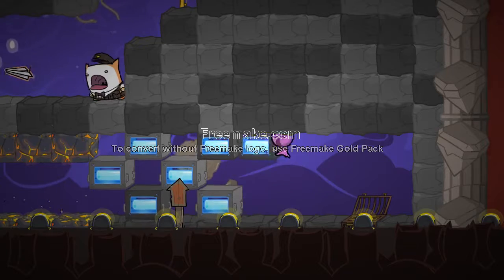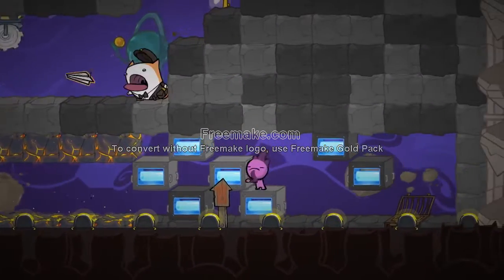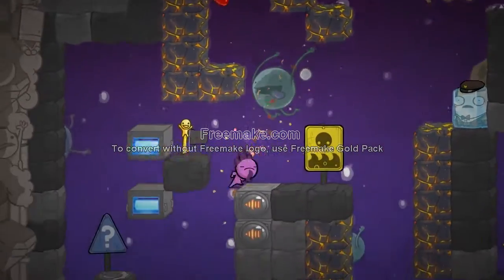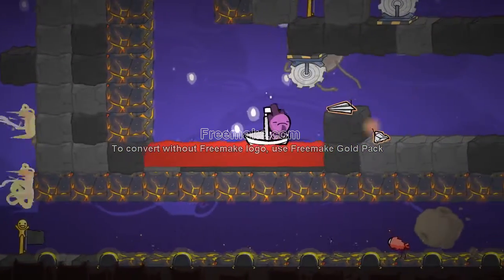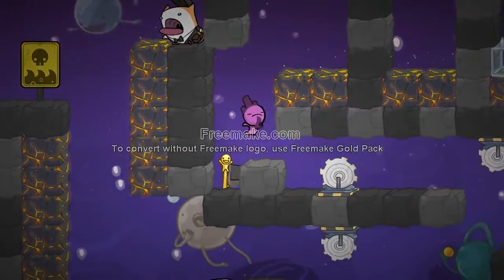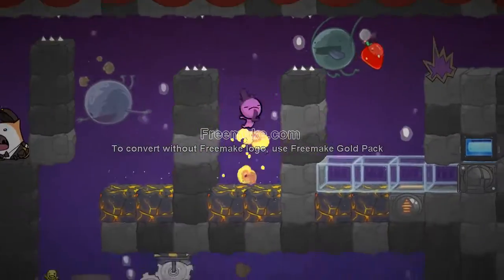LevelDesignFinal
Finished Level for Level Design!